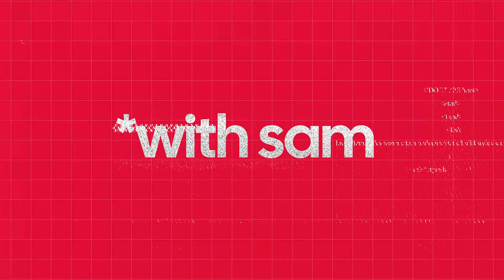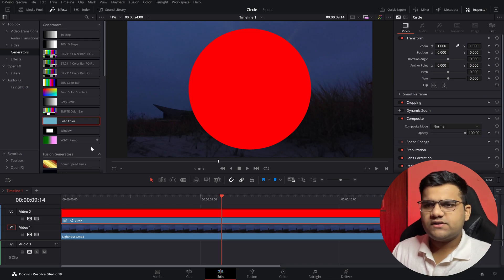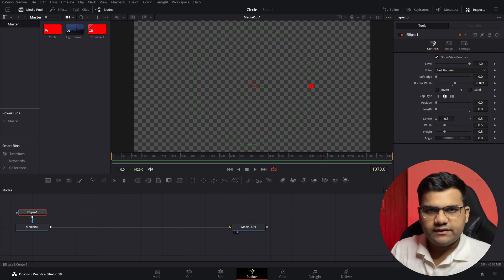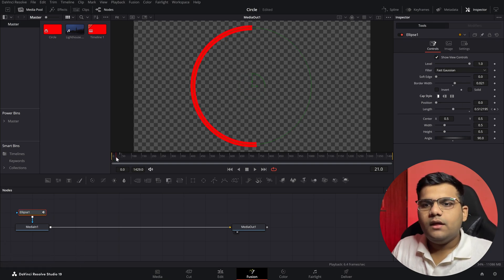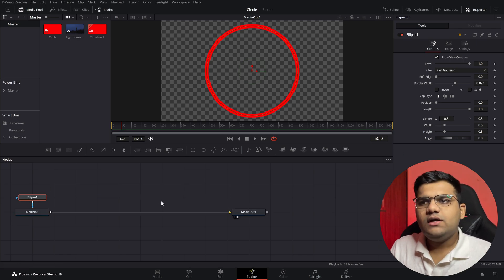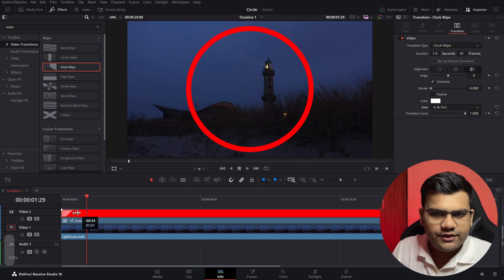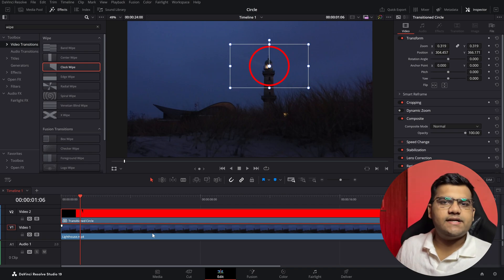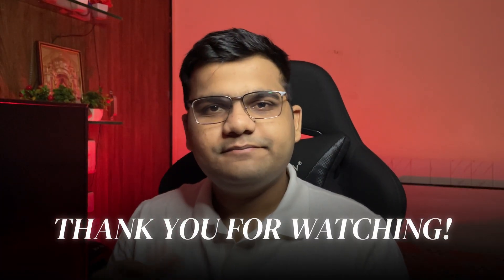How to Create & Animate Solid and Border Circles in DaVinci Resolve 19 | Step-by-Step Guide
This video explains How to Create & Animate, Solid and Border Circles in DaVinci Resolve. It shows 2 different approaches, a Hard one and an Easy one, both of which, work perfectly.

Chapters :
00:00 Demo
00:08 How to Create a Solid Circle DaVinci Resolve
01:20 How to Create a Border Circle In DaVinci Resolve
01:47 Draw Animated Circle in DaVinci Resolve
02:02 Hard Way (to Draw a Animated Circle in DaVinci Resolve)
04:32 Easy Way (to Draw a Animated Circle in DaVinci Resolve)
06:43 Edit the Circle in DaVinci Resolve